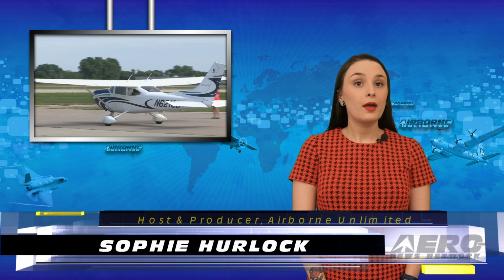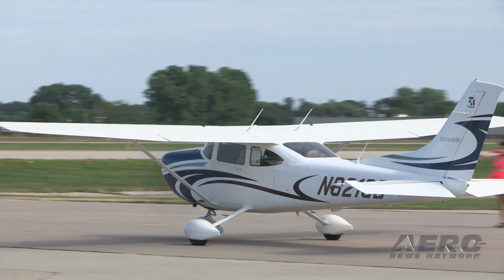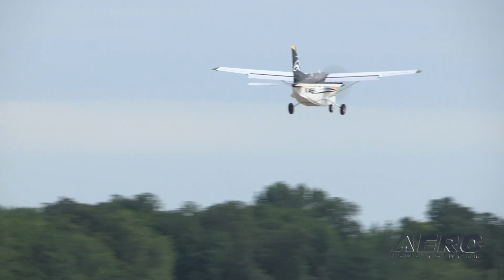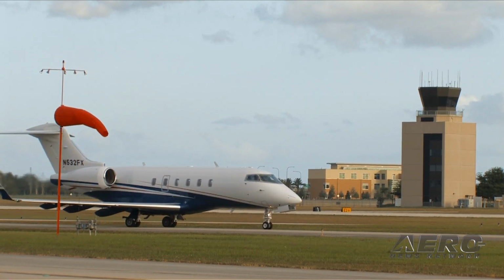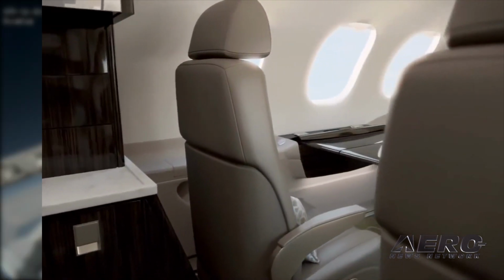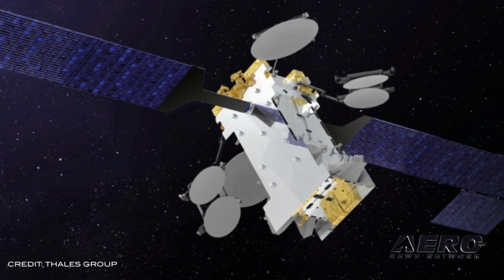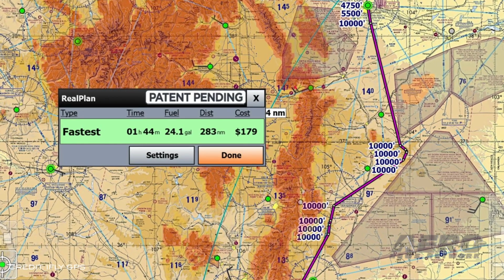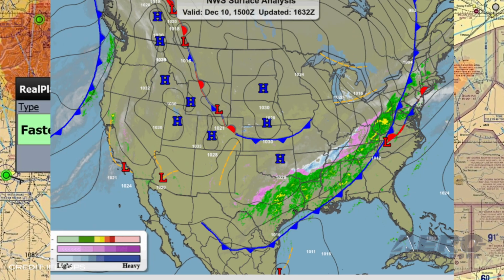Airborne 01.17.20: A/C Registration Warning, iFly GPS Update, Boeing's Net Loss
Also: NBAA Updates Jet Resource, New Virgin Galactic COO, Heathrow Anti-Drone System, Gogo And Hispasat Deal

EAA is warning the aviation community to regard any solicitation they may receive regarding aircraft  registration renewal, especially those that call for using a search engine to find the registration site, with a healthy dose of suspicion. EAA has become aware of several businesses — with names, web URLs, and logos that may appear reminiscent of a government agency — that notify aircraft owners of impending registration expiration (mined from publicly available registration information) and direct them to use search engines such as Google to find the proper renewal site. Adventure Pilot has upgraded their iFly GPS aero-app. They describe Version 11 as a major upgrade that includes intelligent flight planning, graphical weather briefings, enhanced graphical instrument approach/SID/STAR selection, X-Plane integration and more. RealPlan technology optimizes a route, along with altitude(s), based on time or cost while considering complex airspace, topography, winds, aircraft performance and fuel costs based on pilot preferences. For those flights beyond the range of a given aircraft, RealPlan will select fuel stops with appropriate runway length, fuel cost and fuel type. For the first time in decades, Boeing had a net loss of orders in 2019, which analysts attribute to ongoing issues with the 737 MAX. According to Boeing's annual report, the company lost orders for 87 commercial airplanes, including three changes in December from customers planning to buy Dreamliners. A Boeing spokesman said that the net negative order book hasn't happened "in the last 30 years." Airbus, by contrast, logged orders for 768 new airplanes last year. All this -- and MORE in today's episode of Airborne!!!

Airborne 01.17.20 is chock full of info in this Daily News Episode, Friday, January 17th, 2020... Presented by Aero-TV veteran videographer and Airborne Host Sophie Hurlock. Sophie is supported by ANN Chief Videographer Nathan Cremisino, as well as ANN CEO/Editor-In-Chief Jim Campbell. This episode covers:

EAA Encourages Caution Regarding Aircraft Registration Renewal
iFly GPS Updates to  Version 11
Boeing Shows A Net Loss Of Orders In 2019
NBAA Updates Resource Available For Single Pilot Operations Of VLJ And TAA
Enrico Palermo Appointed Virgin Galactic’s Chief Operating Officer
Anti-Drone System Deployed At Heathrow
Gogo And Hispasat Sign Capacity Deal